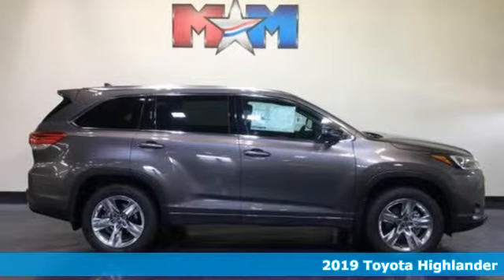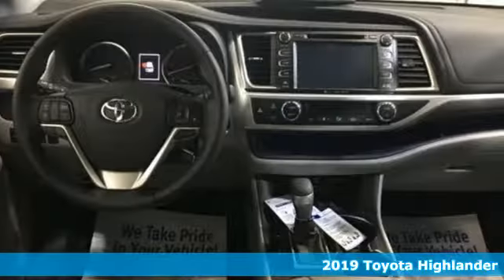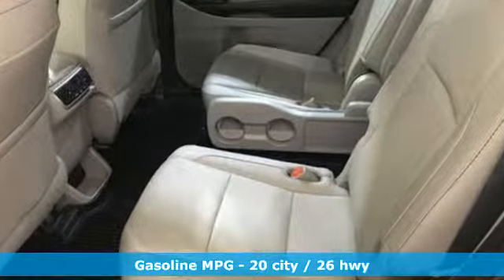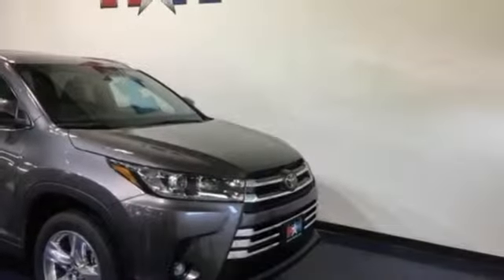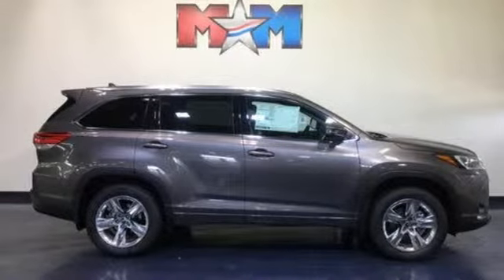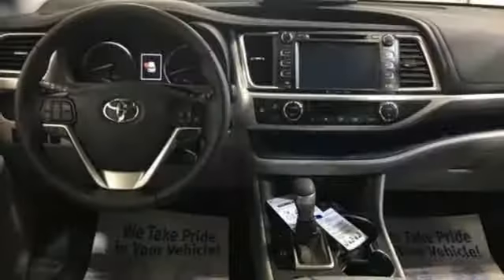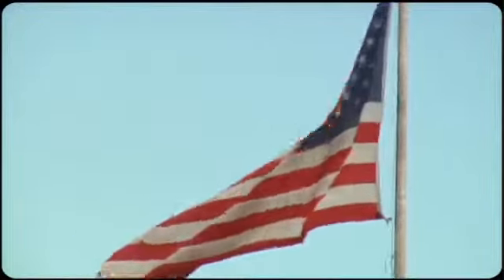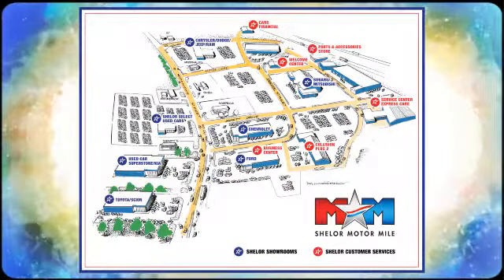New 2019 Toyota Highlander Christiansburg VA Blacksburg, VA TY191266 - SOLD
Year: 2019
Make: Toyota
Model: Highlander
Trim: Limited V6 AWD
Engine: 3.5L V6 Cylinder Engine
Transmission: 8-Speed A/T
Color: PREDAWN GRAY MICA
Interior: ASH
Stock #: TY191266
VIN: 5TDDZRFH4KS992278
NAV, Heated Leather Seats, 3rd Row Seat, Sunroof, ALL-WEATHER FLOOR LINER PACKAGE (TMS)... Alloy Wheels, Quad Seats, Power Liftgate. FUEL EFFICIENT 26 MPG Hwy/20 MPG City! PREDAWN GRAY MICA exterior and ASH interior, Limited trim CLICK ME!br /br /KEY FEATURES INCLUDEbr /Leather Seats, Third Row Seat, Navigation, Sunroof, All Wheel Drive, Quad Bucket Seats, Power Liftgate, Rear Air, Heated Driver Seat, Cooled Driver Seat, Back-Up Camera, Premium Sound System, iPod/MP3 Input, Bluetooth, Chrome Wheels. Rear Spoiler, MP3 Player, Satellite Radio, Privacy Glass, Keyless Entry. br /br /OPTION PACKAGESbr /ALL-WEATHER FLOOR LINER PACKAGE (TMS) All Weather Floor Liners, Cargo Liner. Toyota Limited with PREDAWN GRAY MICA exterior and ASH interior features a V6 Cylinder Engine with 295 HP at 6600 RPM*. br /br /EXPERTS RAVEbr /Thanks to its just-right size, the Highlander is also easy to maneuver around town and does so at near-luxury levels of quiet and comfort. The suspension smooths out all the bumps and ruts in the road commendably well. -Edmunds.com. Great Gas Mileage: 26 MPG Hwy. br /br /WHO WE AREbr /At Shelor Motor Mile we have a price and payment to fit any budget. Our big selection means even bigger savings! Need extra spending money? Shelor wants your vehicle, and we're paying top dollar! br /br /Tax DMV Fees & $597 processing fee are not included in vehicle prices shown and must be paid by the purchaser. Vehicle information is based off standard equipment and may vary from vehicle to vehicle. Call or email for complete vehicle specific informatiobr /